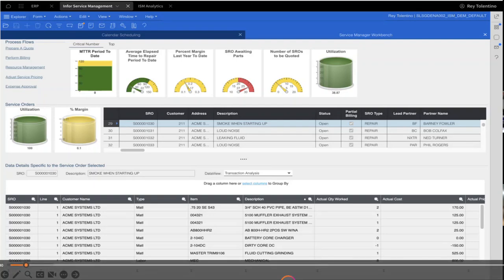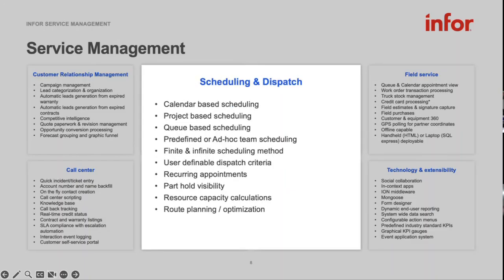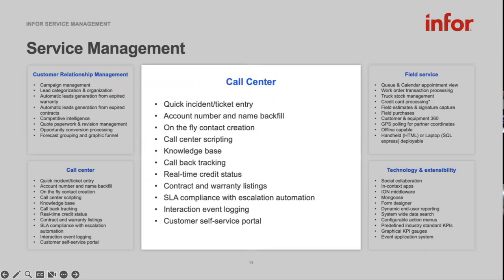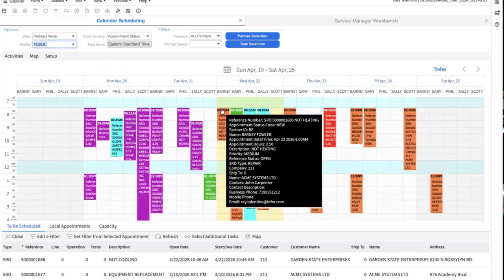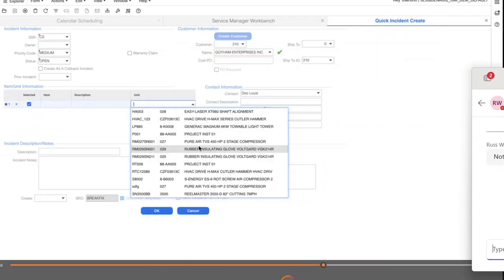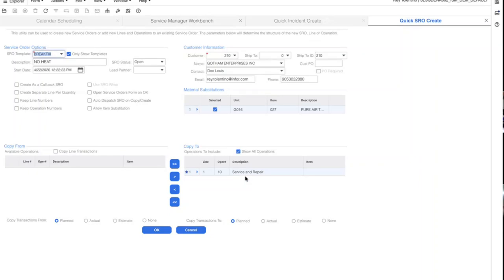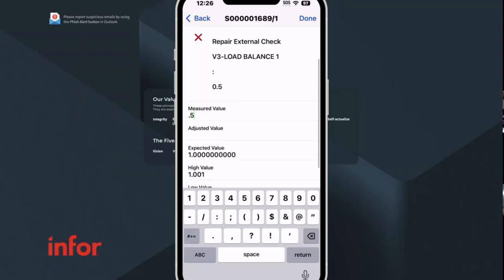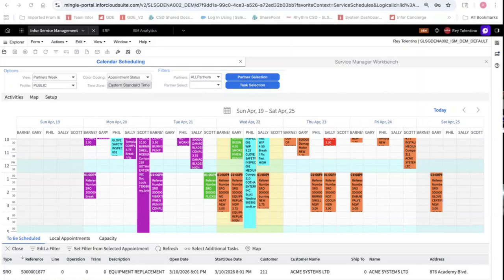Infor Service Manager Demonstration - 2026-07-09_15-36-42